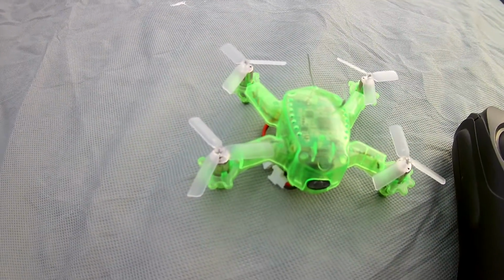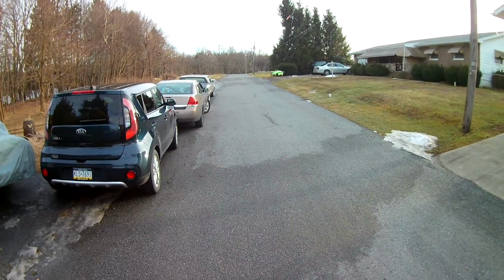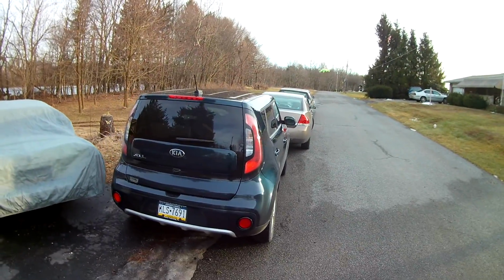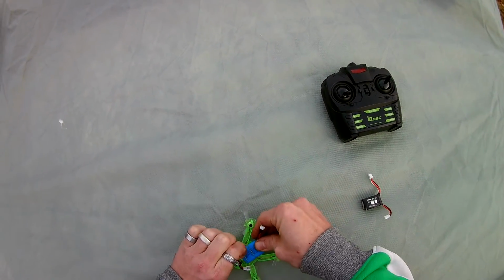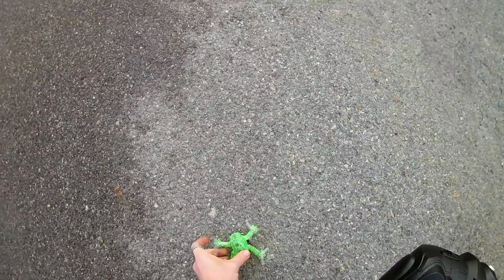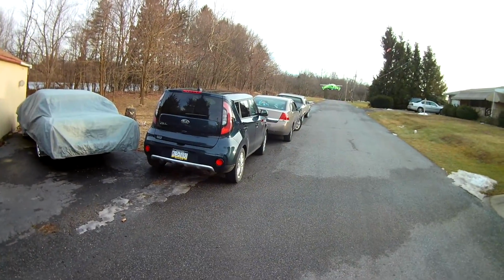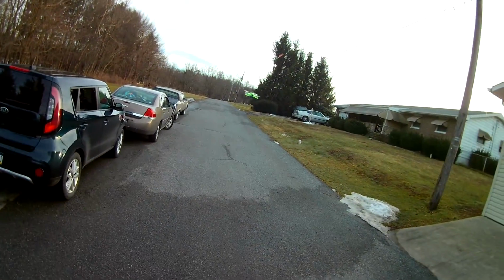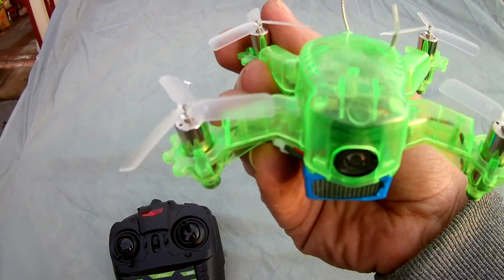Eachine Q90C Flyingfrog FPV RC Racing Drone FLIGHT TIME TEST Review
LOVE THE COLOR Get U a FROG